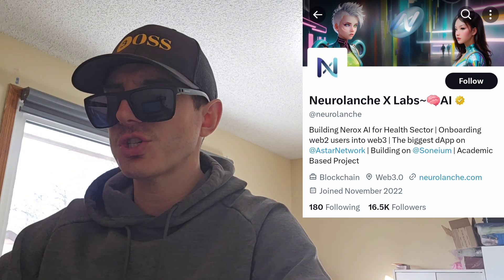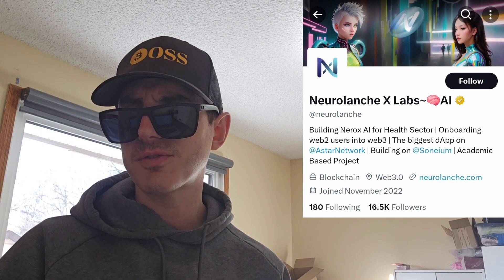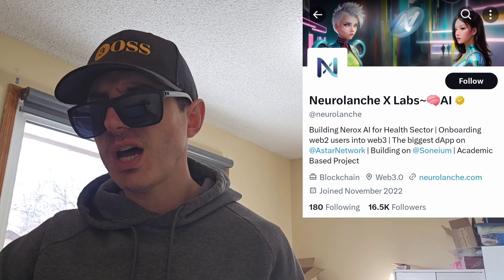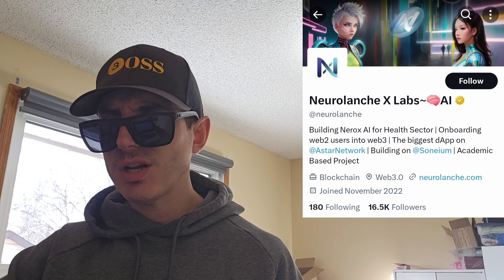$NEROX - NEUROLANCHE TOKEN CRYPTO COIN HOW TO BUY NEROX AI X LABS MEXC GLOBAL OPTIMISM BLOCKCHAIN OP